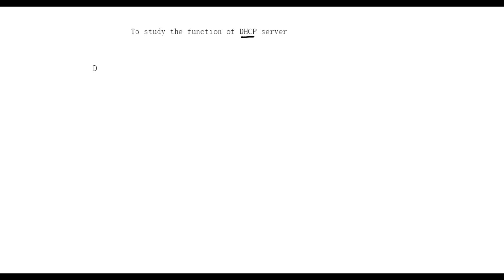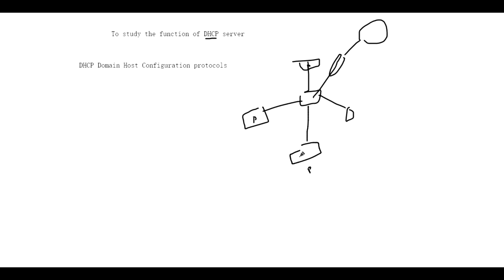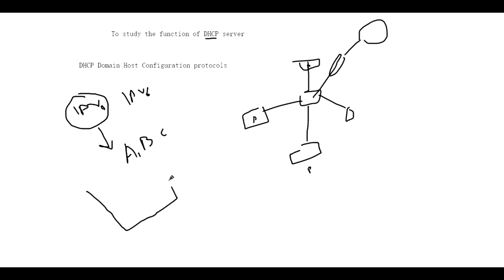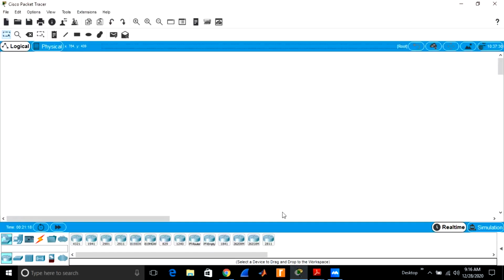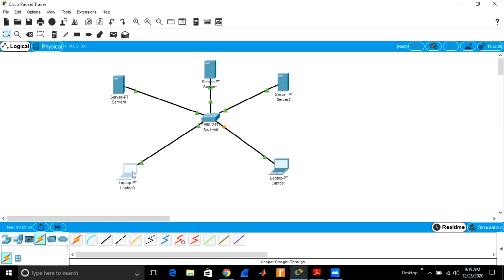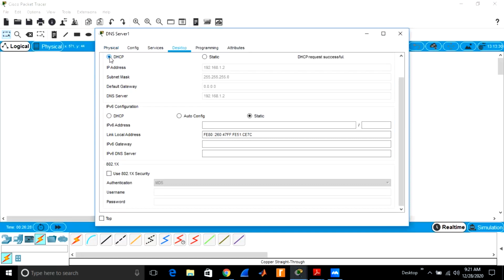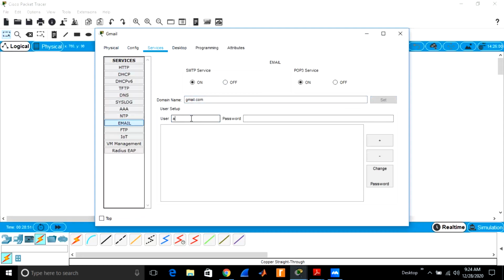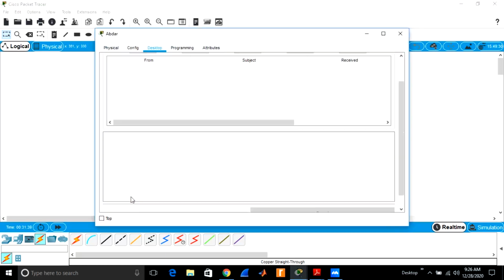To Study the Function of DHCP server with Google Server in Cisco Packet Tracer